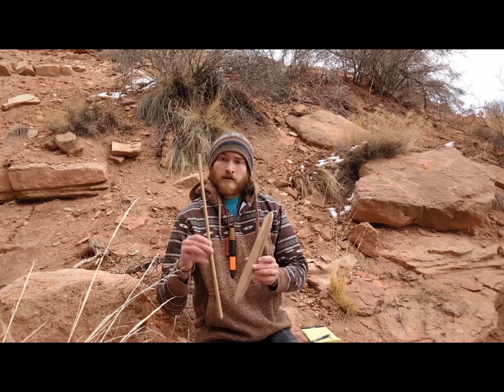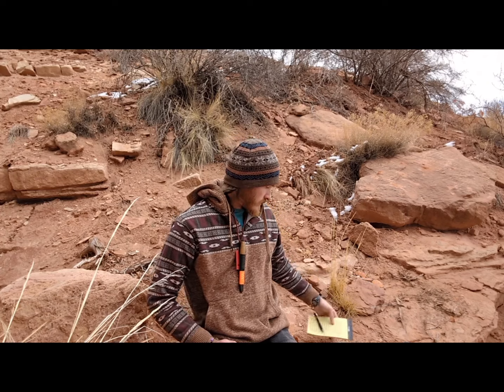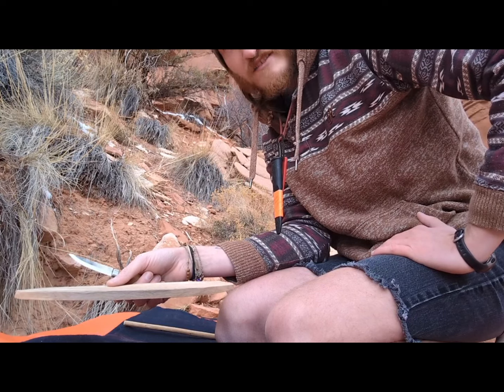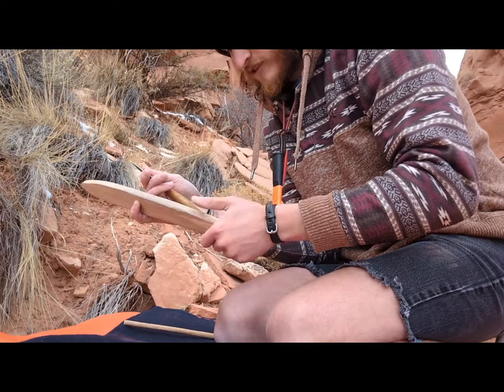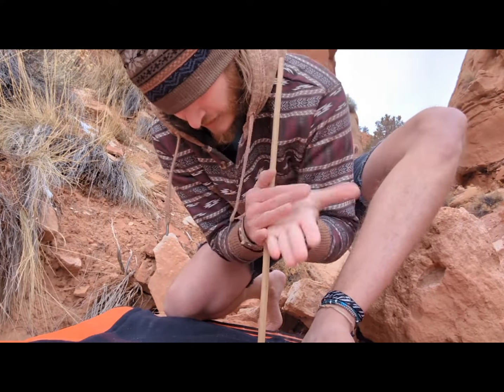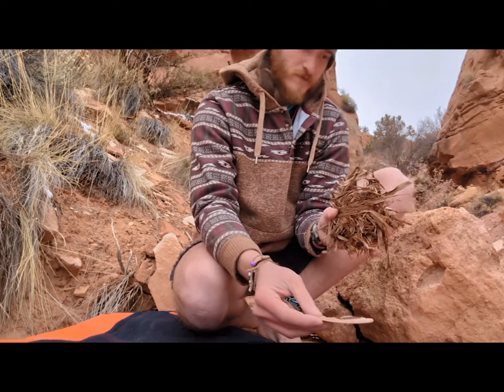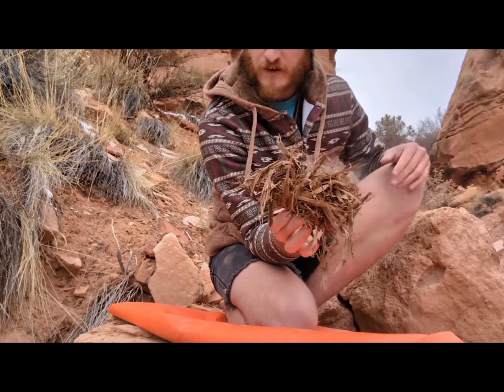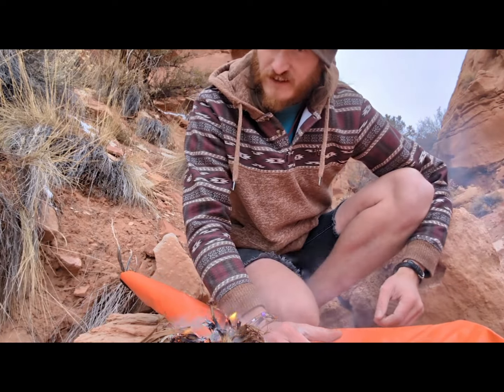Fellowship of the Traveling Hand Drill 2024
This video is an introduction to the Fellowship of the Traveling Hand Drill project.